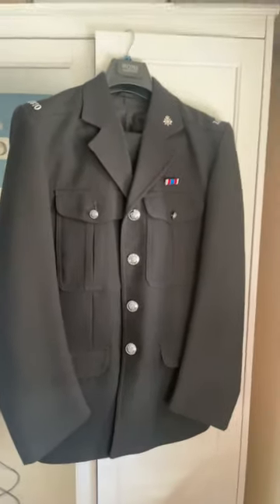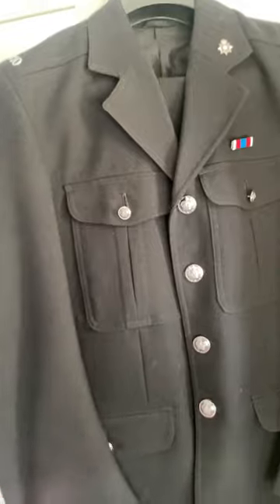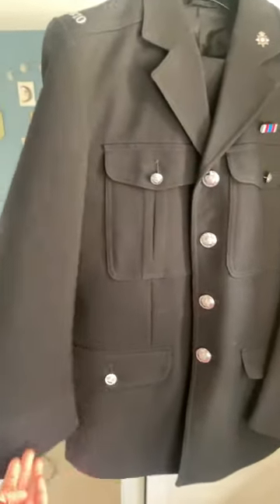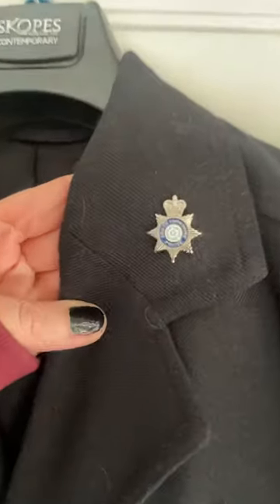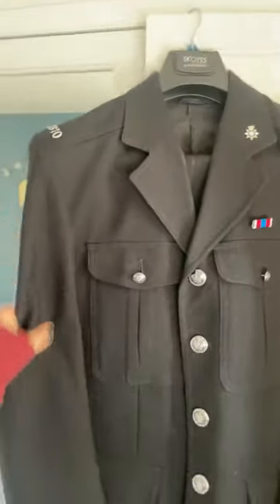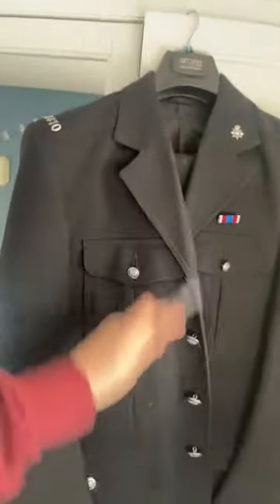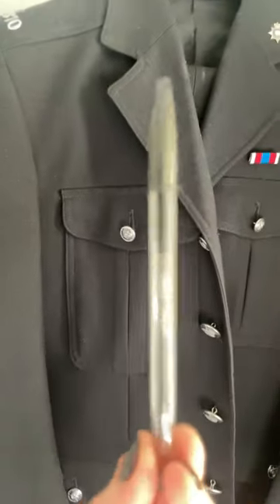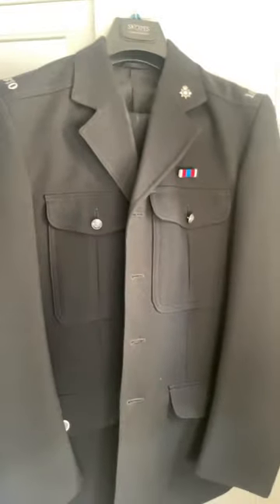Police Formal Dress - Tunic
Thank you to PC1870 for letting us have a look at your formal wear ☺️

Police Dress Uniform really is very lovely, they would wear this to formal events and it would be presented well on all occasions.

police uniform should always be clean, ironed and lint free as you are representing the standards of the whole force (when you start your shift at least)

students of mine…if I see you out or in training I will always look at your boots! I see students I taught 5 years ago and still check they have their kit on properly.